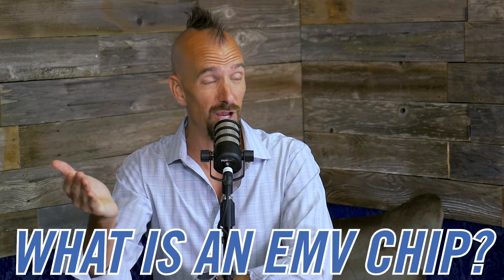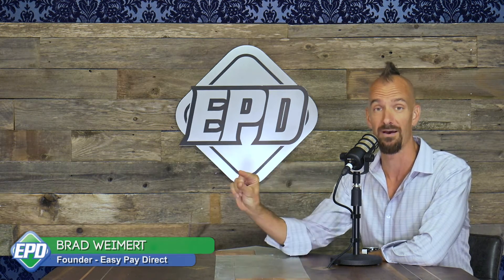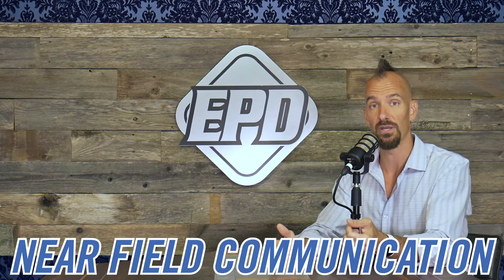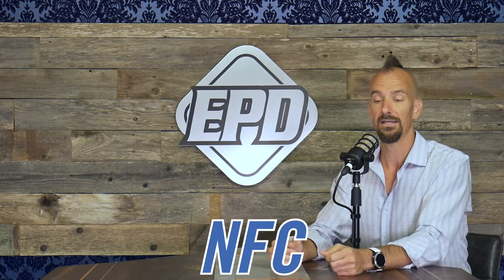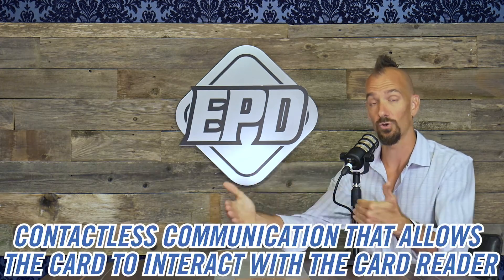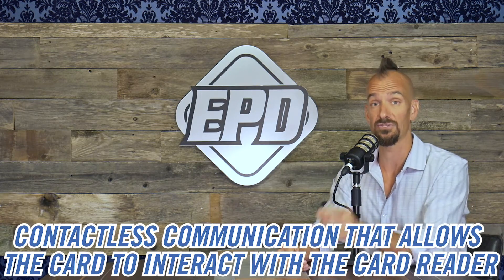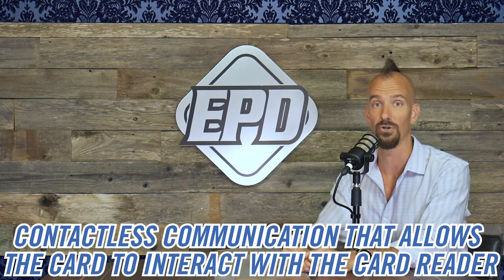Understanding EMV Chips | Easy Pay Direct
Welcome to Easy Pay Direct's community training series, where our Founder & CEO, Brad Weimert, shares key insights about the payment industry that will make you a more knowledgable entrepreneur, business owner, and professional. Today's video focuses on EMV Chips and how they work.

The Easy Pay Direct company was designed to make your life easier.  From our staff to the solution itself, we’re here to help.  We have the name Easy Pay Direct for a reason: small business owners need products that are easy to use.  We’ve created a product and an environment that is just that.  Simple.  With a simple site, simple forms and simple support, we help businesses thrive.  In the era of entrepreneurialism, we all need tools we can depend on.